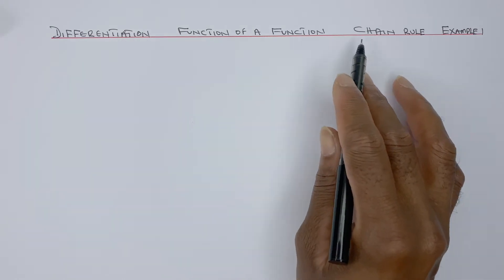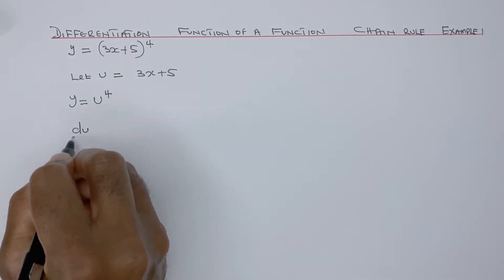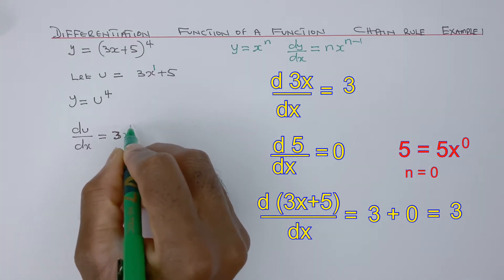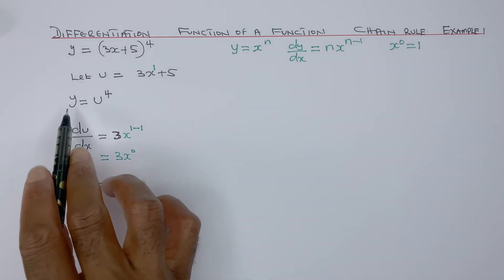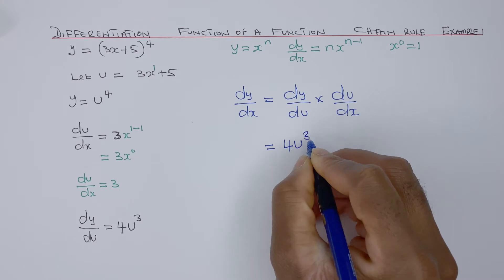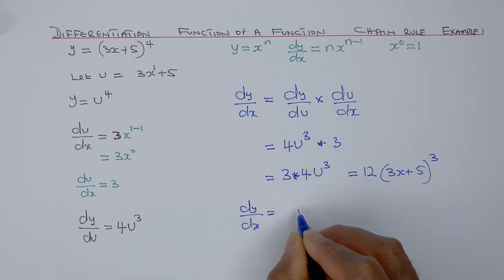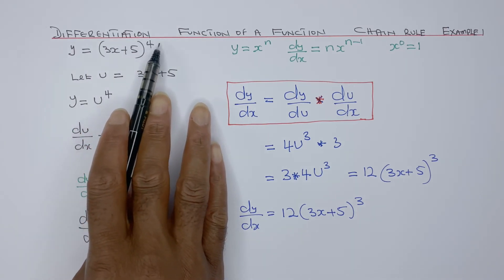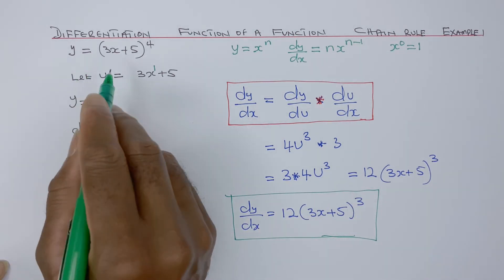Chain Rule Example 1 - Function of a Function - A Level Pure Maths - Year 1 - Unit 7 - 7.0.26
00:00:00 - Intro
00:00:19 - Chain Rule Example 1